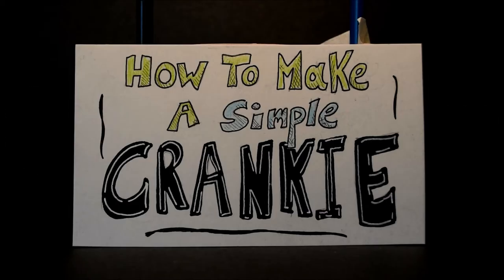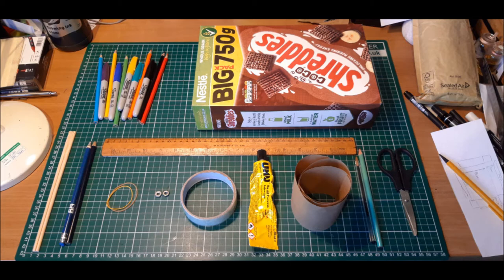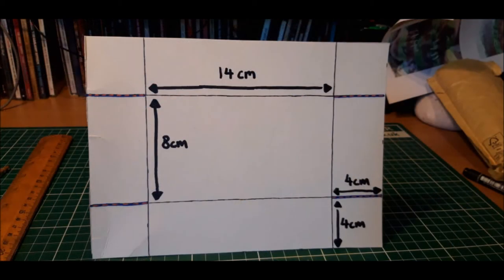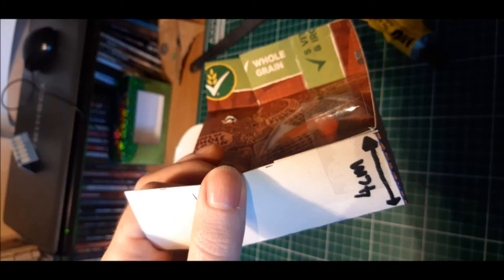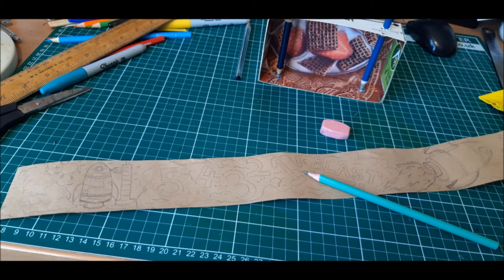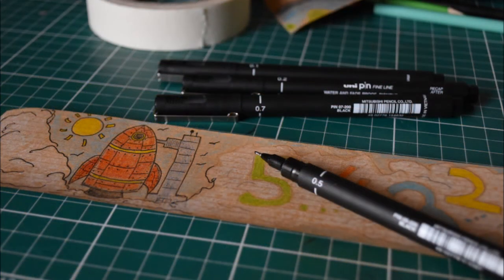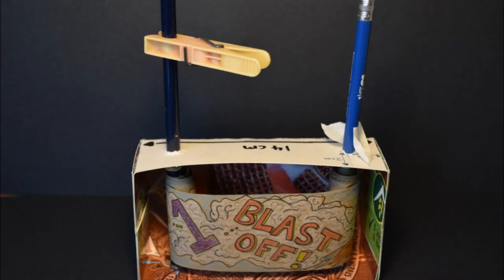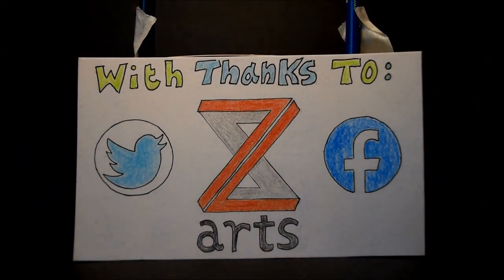How To Make a Simple Crankie Theatre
Puppeteer Thomas Daniel Byrne takes us through step-by-step instructions on how to make a simple Crankie Theatre, out of materials that you should hopefully be able to find around your home.

0.00 - Introduction
0.49 - You will need/materials list
1.55 - Building the crankie box
4.13 - Making the crankie scroll
5.55 - Attaching the scroll to the box
7.01 - Suggestions on how to perform your crankie
8.12 - 'Blast Off!' crankie performance

If you decide to make your own Crankie Theatre please do share pictures and videos of your finished work with us.

Oldham Coliseum on Facebook: /oldhamcoliseumtheatre
Oldham Coliseum on Twitter: @OldhamColiseum

Z-arts on Facebook: /zartsmcr
Z-arts on Twitter:  @Z_arts_mcr